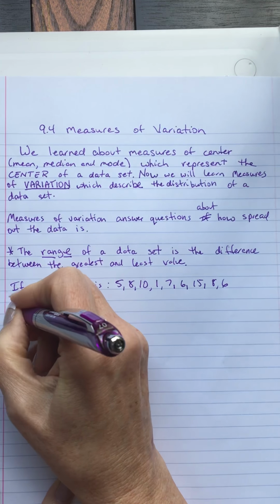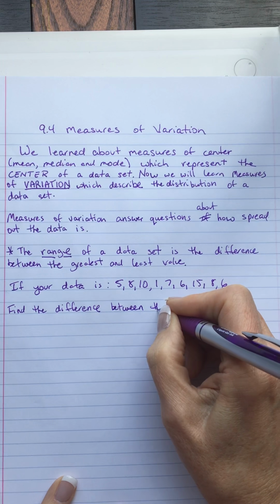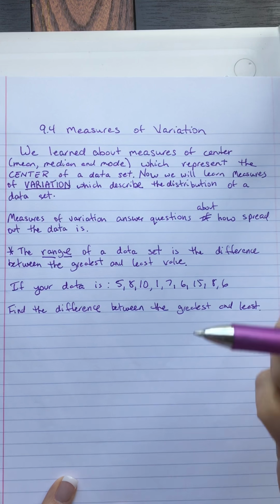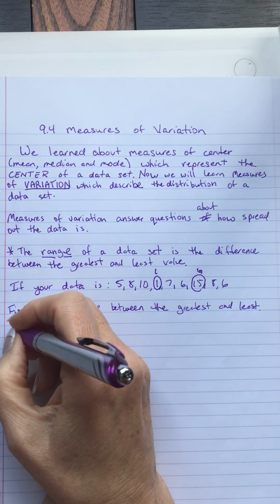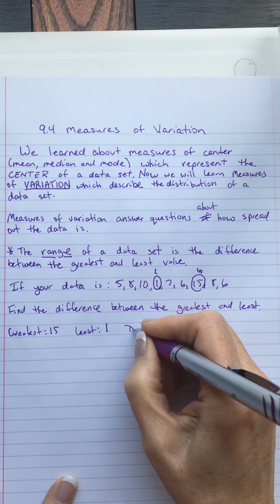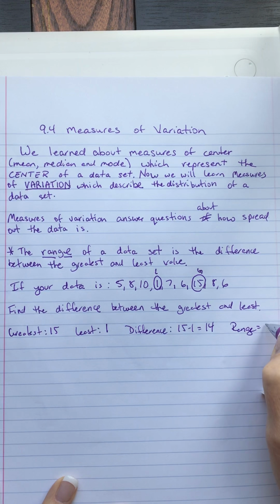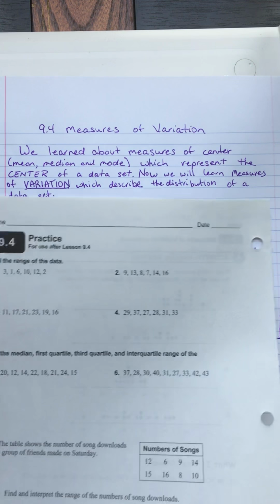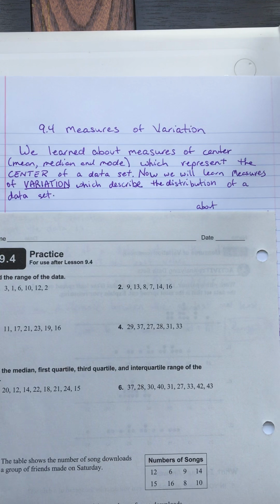9.4 Measures of Variation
Measures of Variation, Range, IQR, Outiers